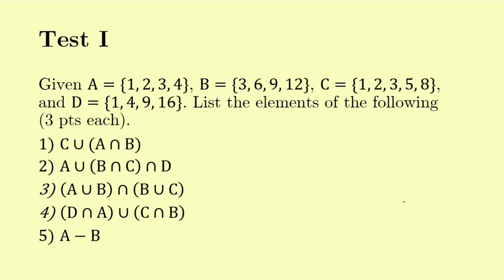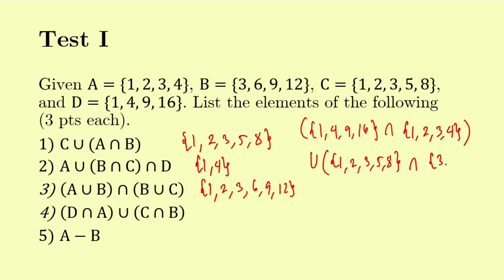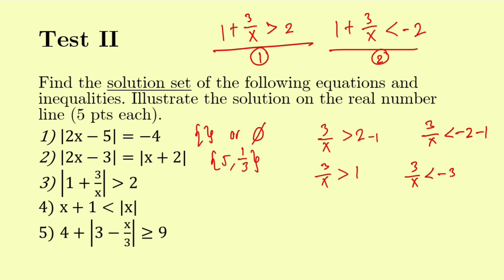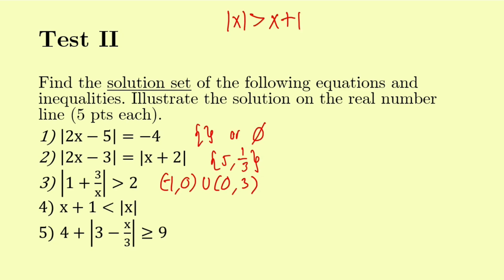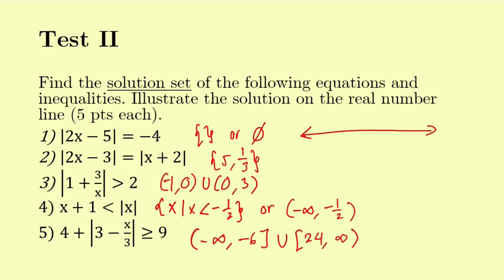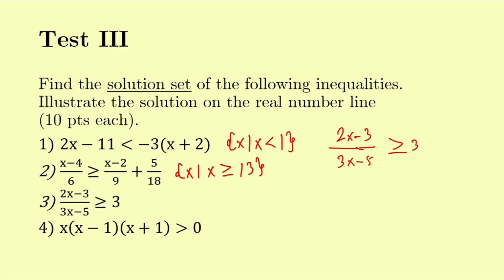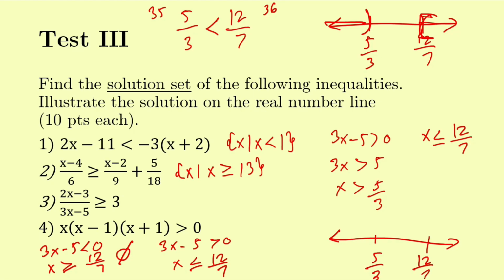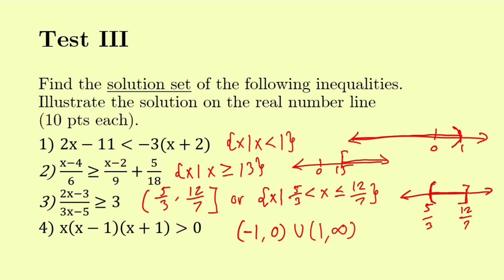M106 Quiz 1 Solutions Absolute Value and Inequalities